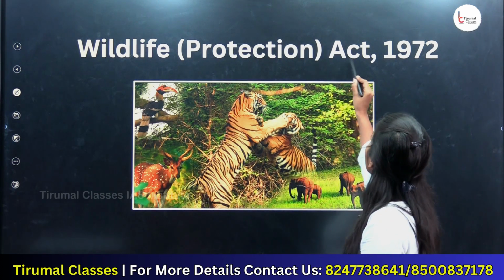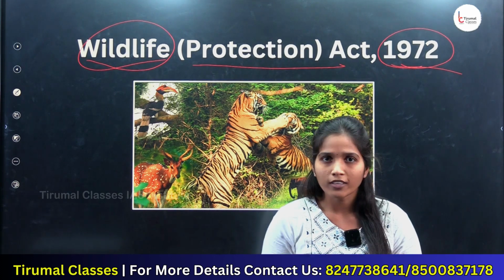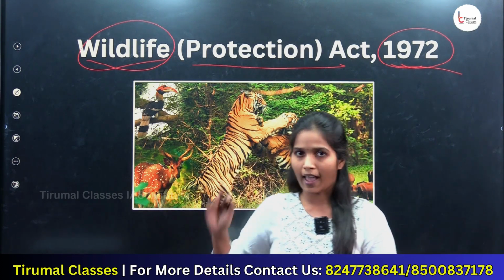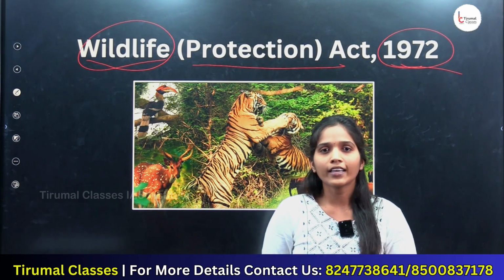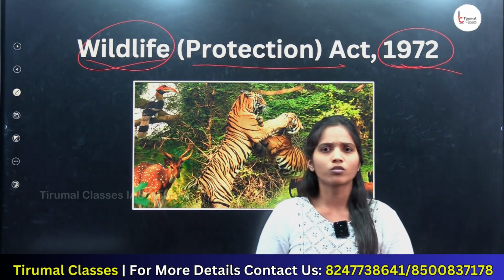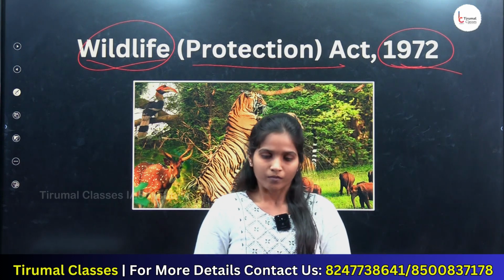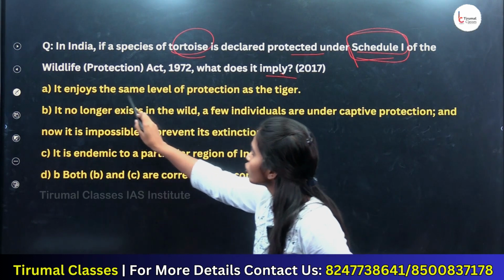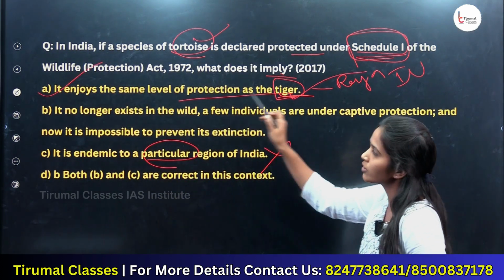Wildlife Protection Act, 1972 | Explanation By Student | Tirumal Classes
App Org Code: VTACG (Both for Andriod & IOS)

Address:
Street.No: 05, SBI Line, Chaitanyapuri, Hyderabad, Telangana-500060